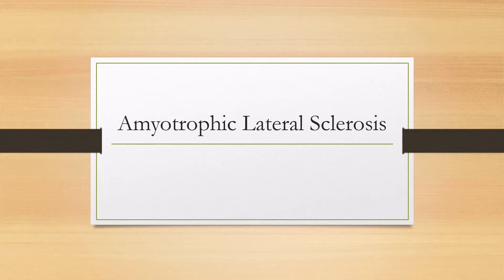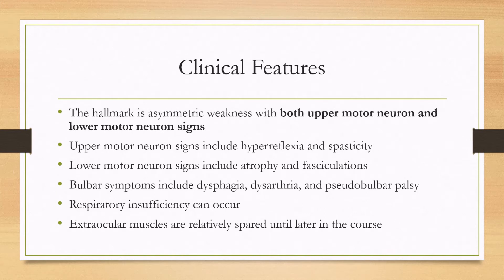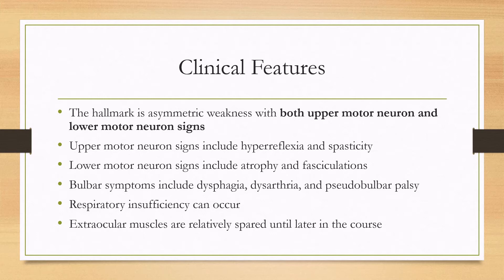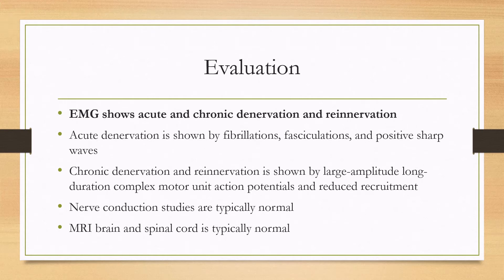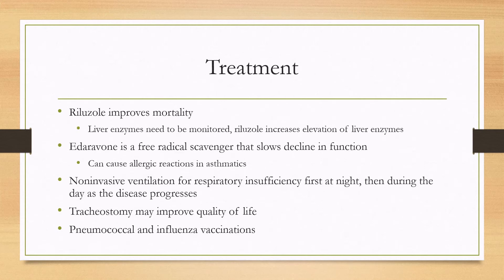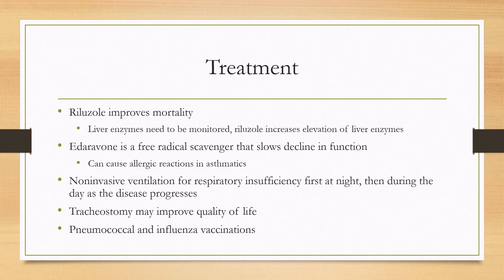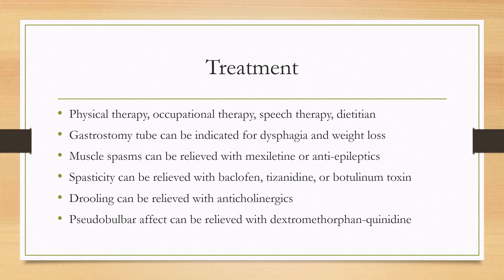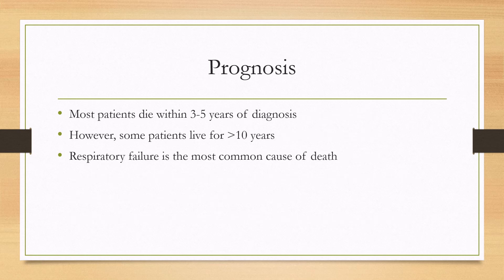Amyotrophic Lateral Sclerosis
0:00 - Background Info
0:57 - Clinical Features
2:00 - Evaluation
2:46 - Treatment
4:46 - Prognosis